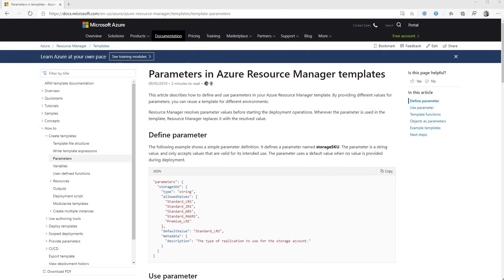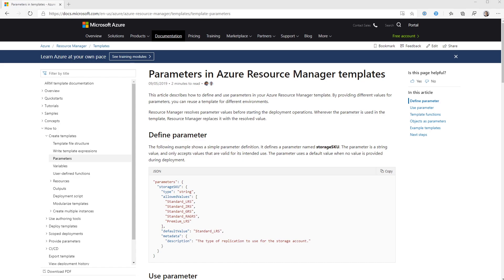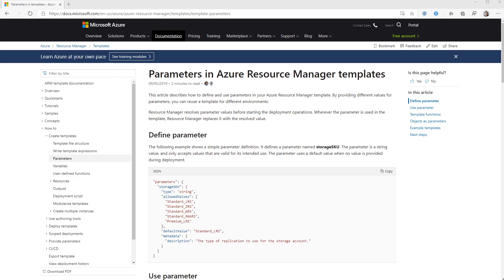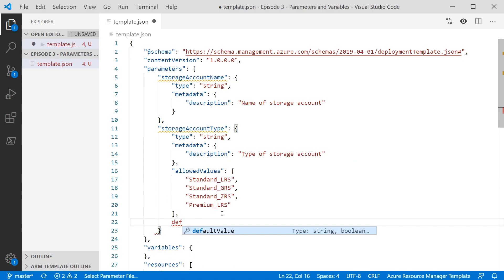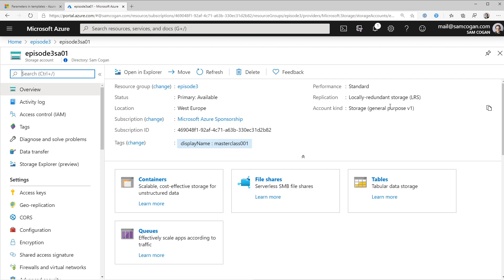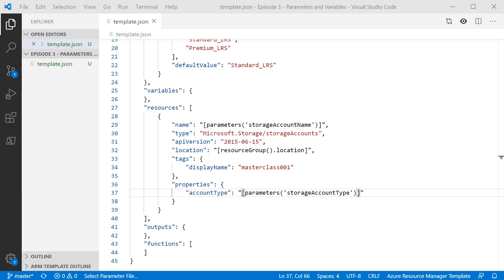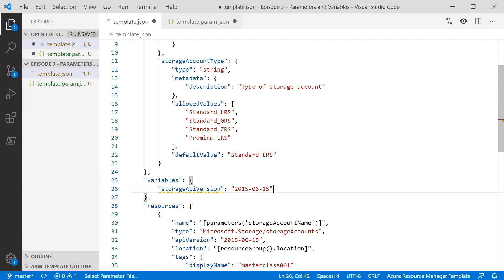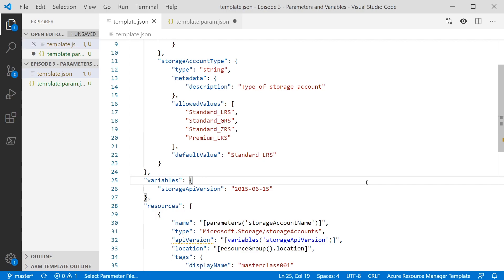Arm Template Masterclass Episode 3: Parameters and Variables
This week we look at Parameters and Variables. These can help you make your templates more generic and re-usable between environments, users and purposes.